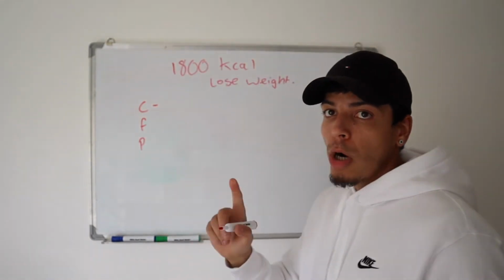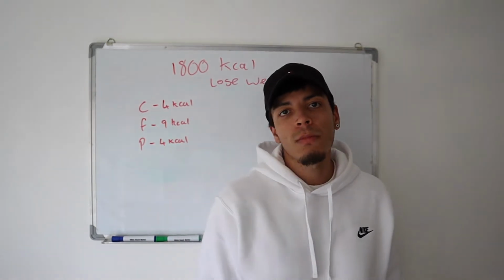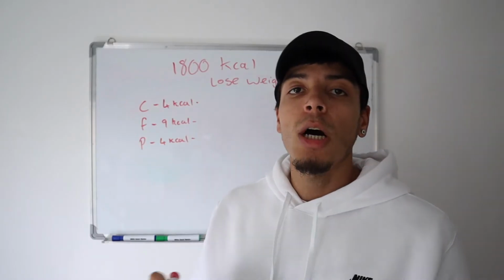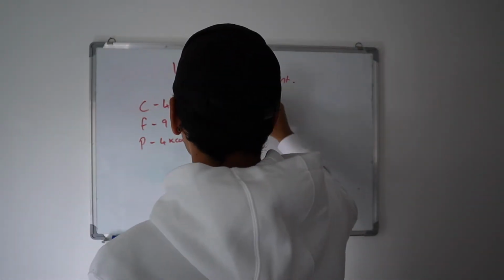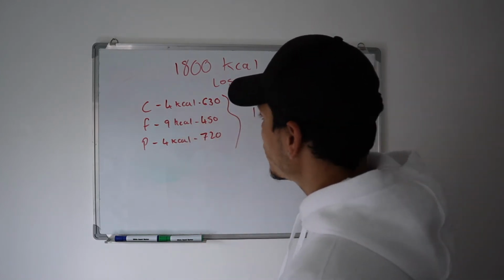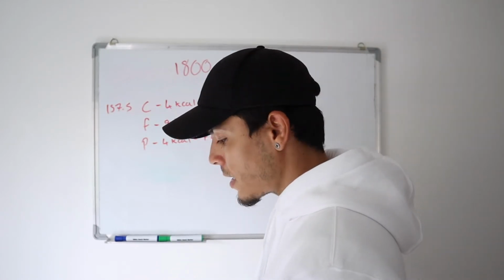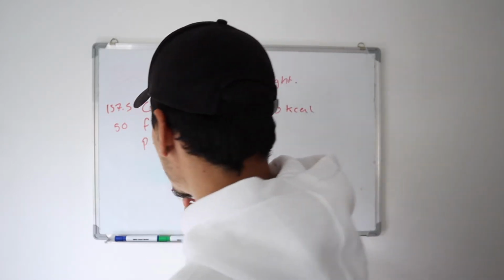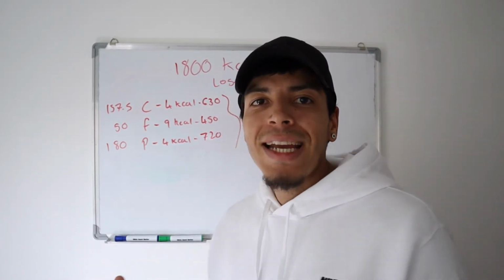HOW TO LOSE FAT FAST! (Macros)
How to calculate your macronutrients to lose fat FAST!
Calculations based on an example BMR of 2000kcal.